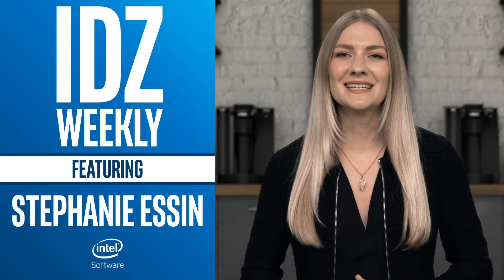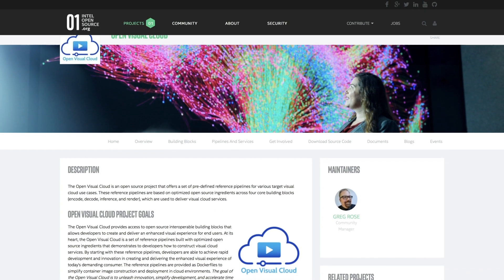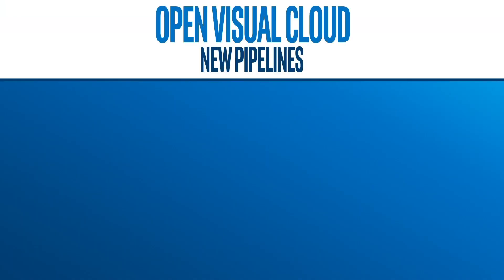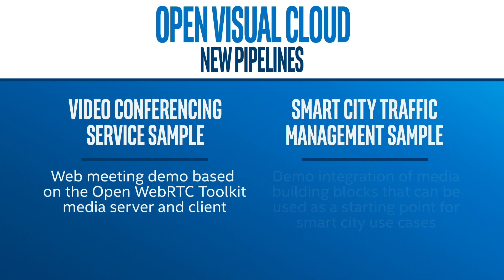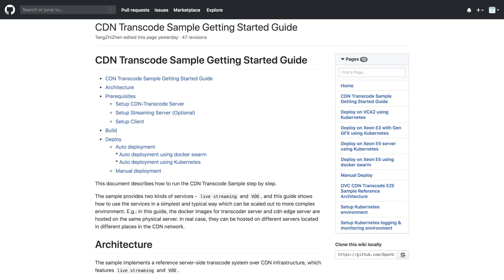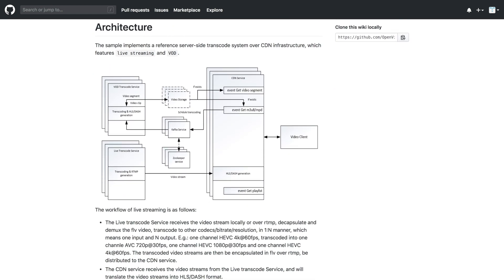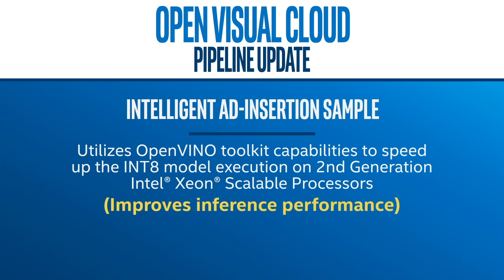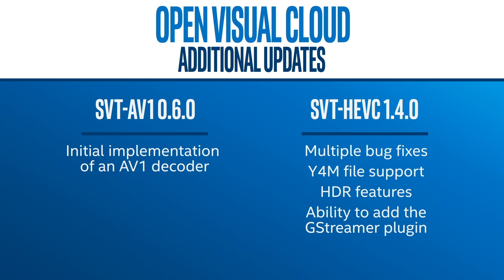Open Visual Cloud Updates | IDZ Weekly | Intel Software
The Open Visual Cloud is a collection of open source projects that support Scalable Video Technology (SVT). Learn about some important updates that you won’t want to miss!

New documentation on the Content Delivery Network Transcode Sample Github repo